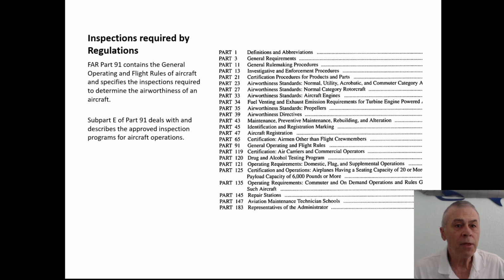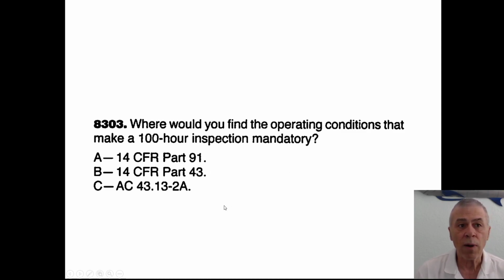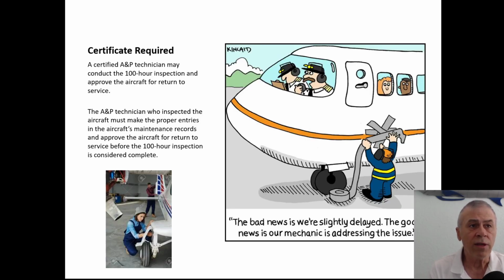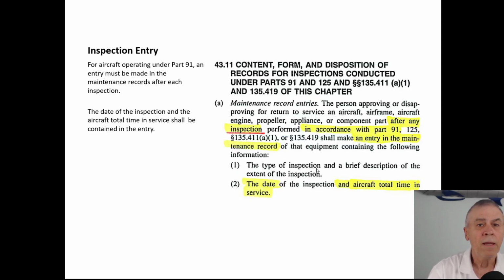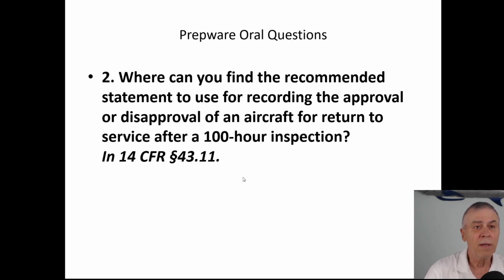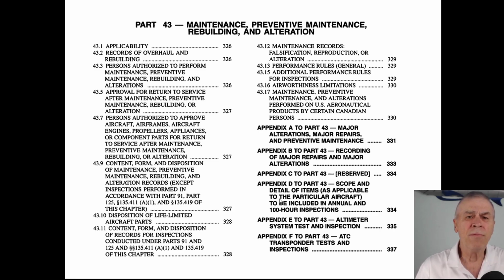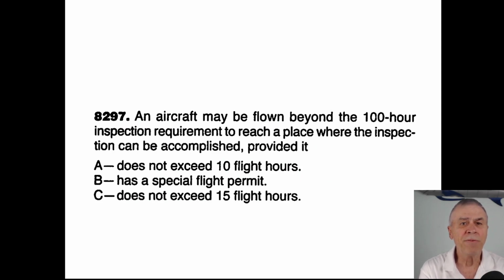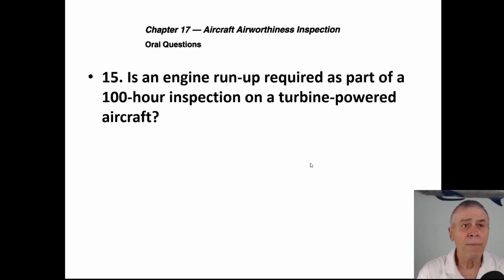AF 28 1 100 Hour Inspections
Airframe Mechanics Test Review - 100-Hour Inspections